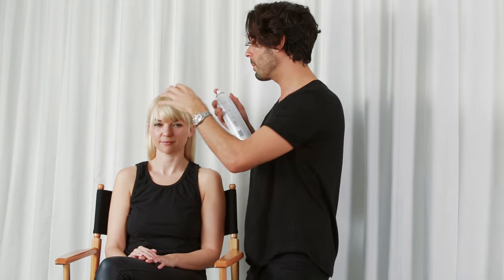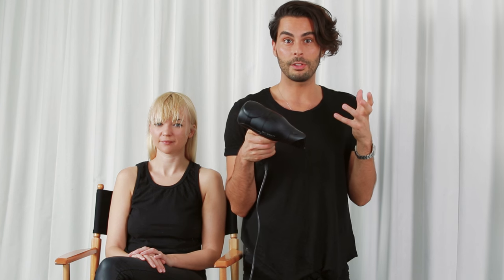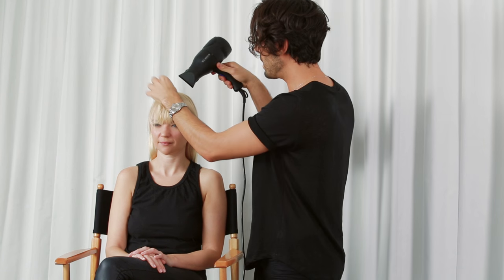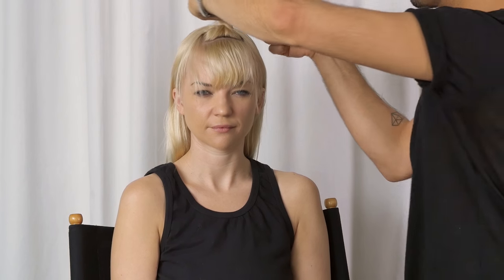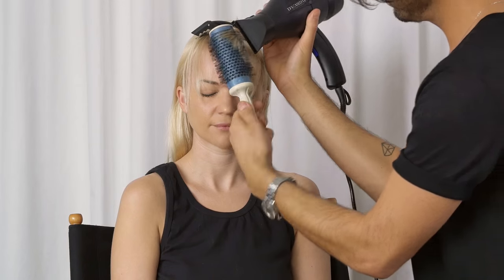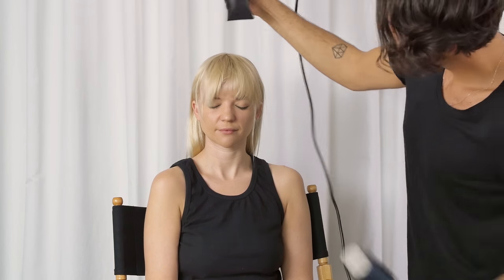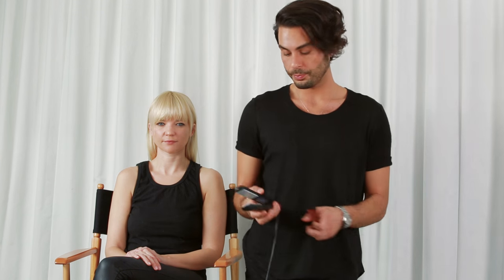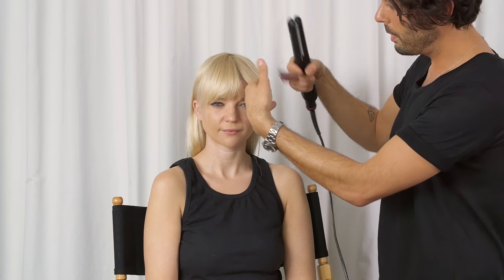The Extra 5 With Rachel Zoe | How To Style Your Bangs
Don't be intimidated by getting bangs with Rachel Zoe and Joey Maalouf's tips on styling the perfect "fringe".

The worst part about getting bangs is washing them for the first time and not knowing how to blow-dry them. Instead of clipping them back or hiding under a hat, style your fringe like a pro with tips from hair master Joey Maalouf. If you thought you didn’t like how you looked with bangs, this video will help you realize how gorgeous they really are.